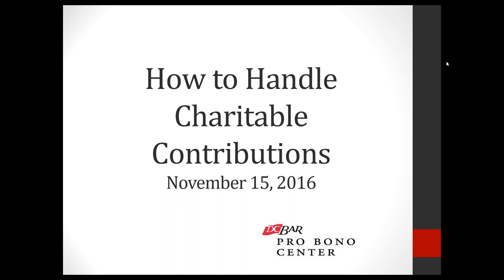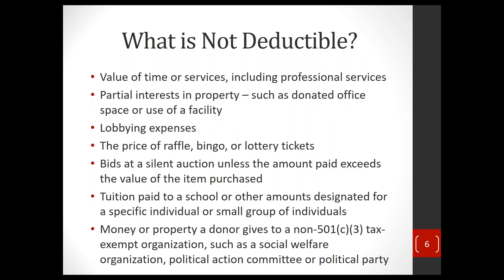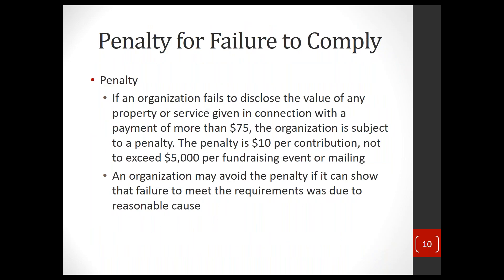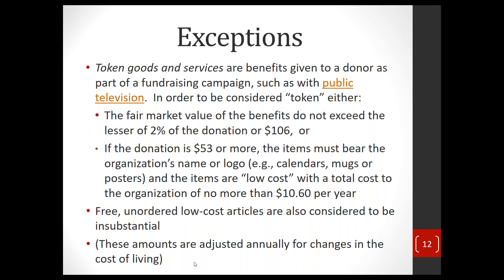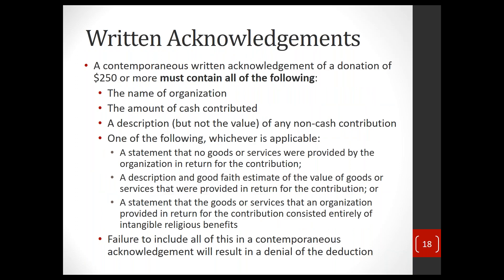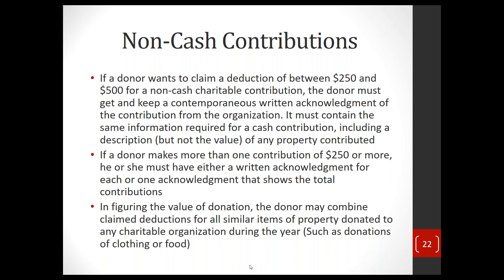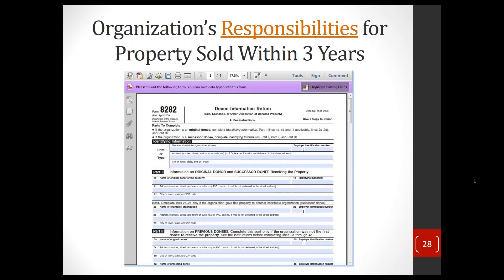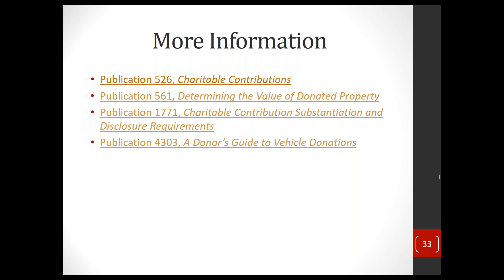How to Handle Charitable Contributions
Between now and year's end, most nonprofits will receive a flurry of contributions as well as income from special fundraising events. The IRS has special rules for how to acknowledge those contributions. Do you know them? This webinar will discuss the IRS rules for acknowledging and receipting donations, including gifts of cash, stock, real estate, vehicles and other property. It will also discuss the rules dealing with donated services, as well as what a nonprofit must include in a receipt, particularly when dealing with fundraising events.